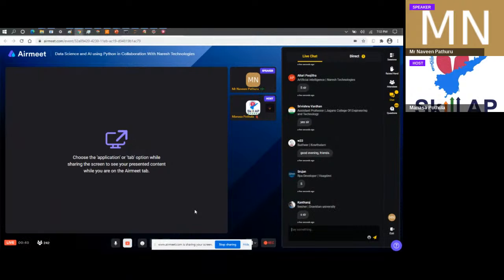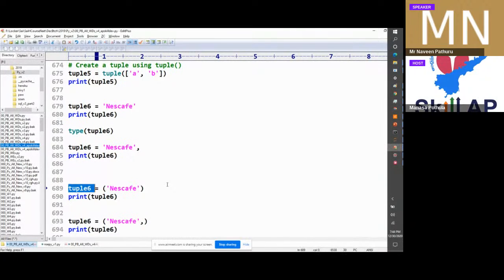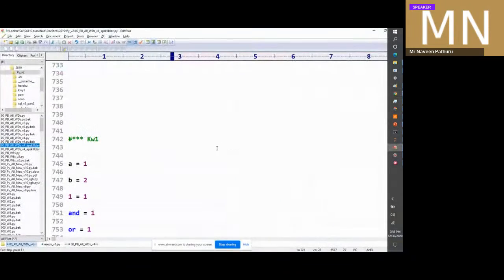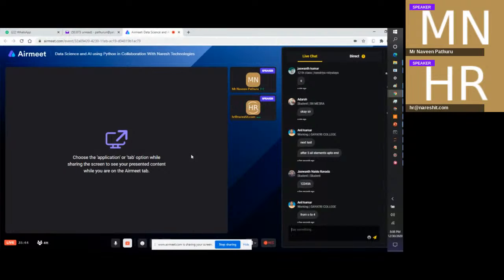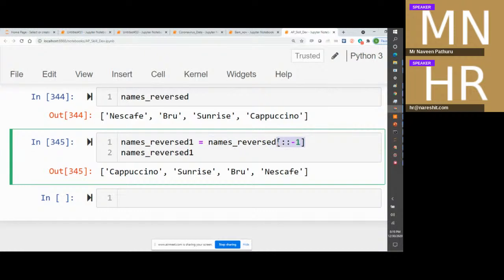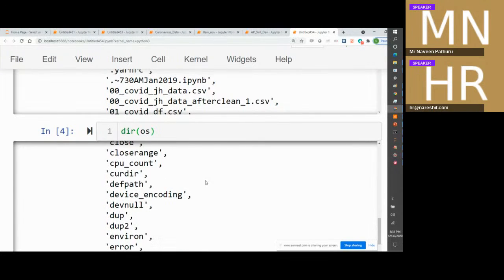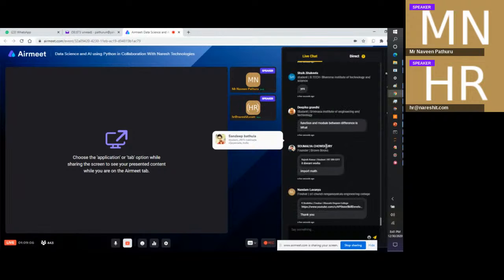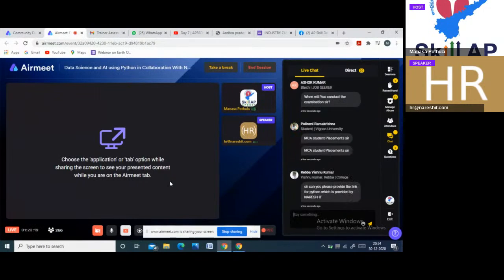Day 7 | APSSDC | Data Science and AI using Python in Collaboration With Naresh Technologies.,